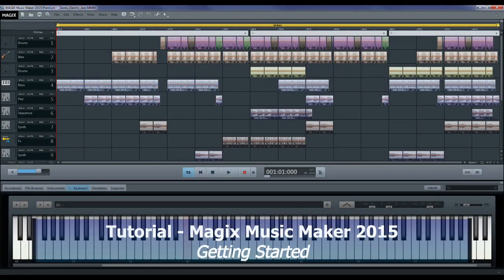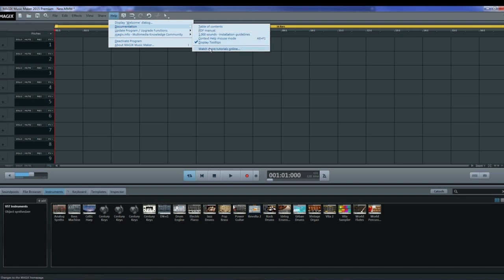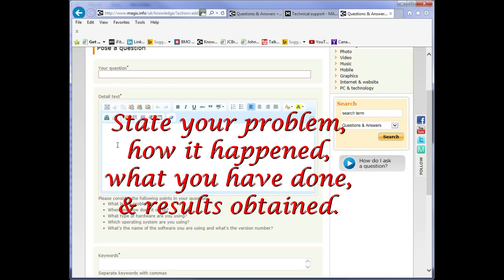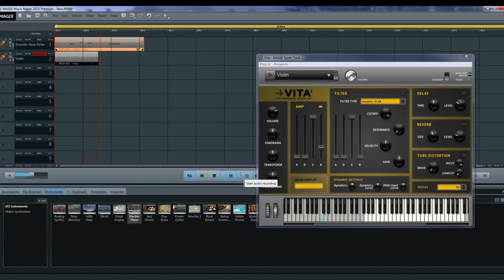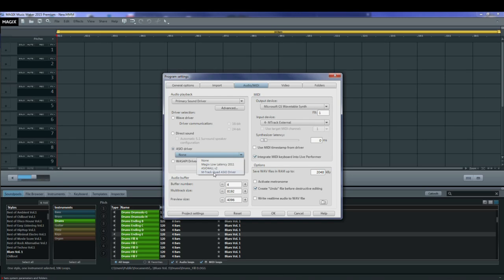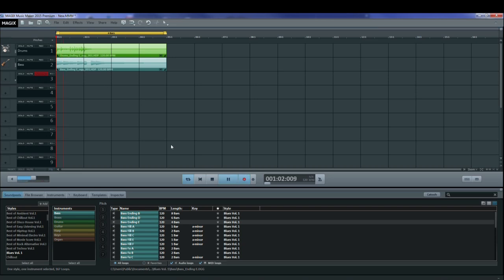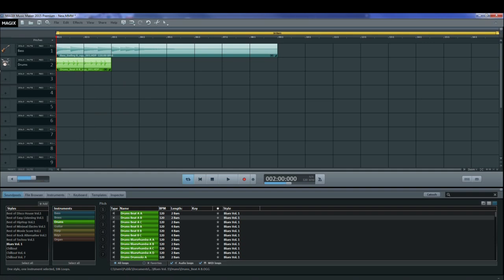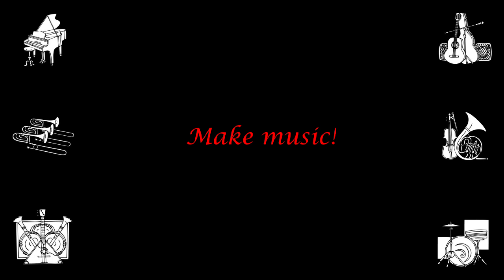Tutorial 010 Magix Music Maker 2015 Premium - Getting started - A few tips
This tutorial will help new users understand some of the more basic elements of Magix Music Maker and may help resolve some of the basic questions about getting started. Most important is to download the free addons to Music Maker and to read the manual. I also cover quickly using instruments to lay down midi tracks, audio recording, and where Soundpools are located and how to get started using them.